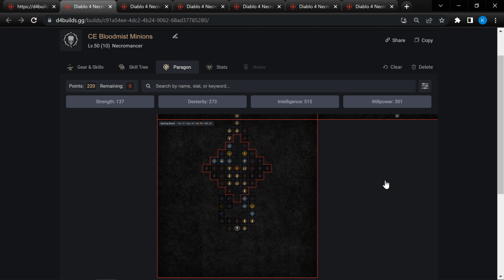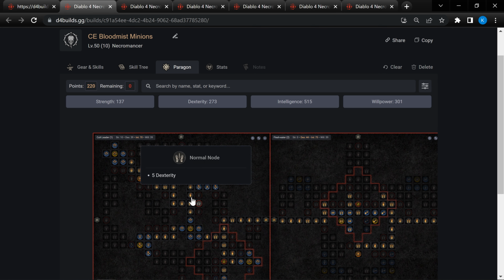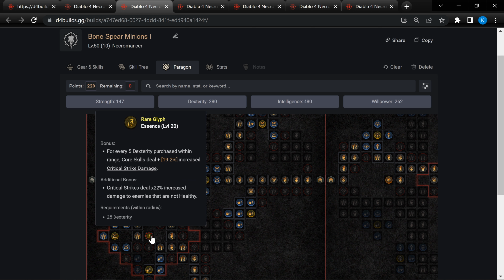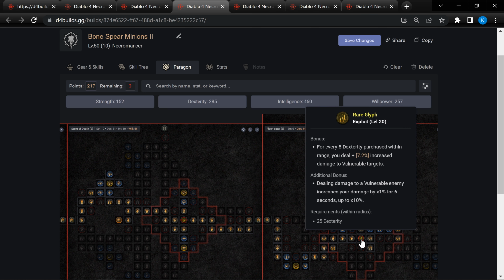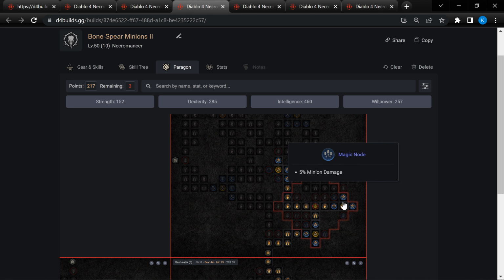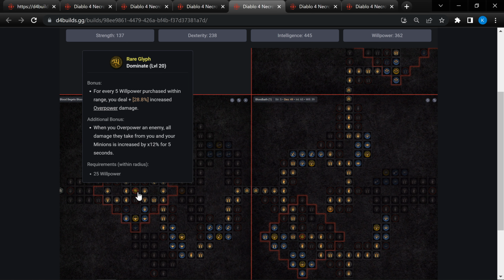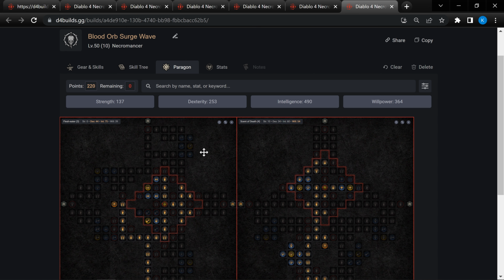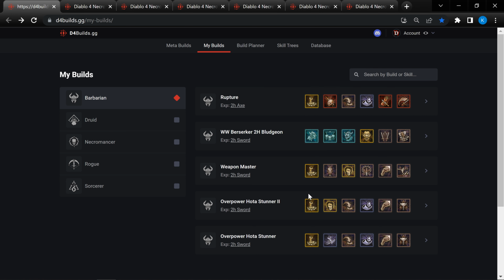All Necro Builds updated with Lvl 20 Glyphs!!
0:00 Intro
0:39 Summoner Build
10:25 Bone Spear Builds
13:37 Control Glyph vs Exploit for Flesh-Eater & Scent of Death
23:18 Blood Surge Army Builds
28:41 Control Glyph (Flesh-Eater) vs Undaunted (Scent of Death)
32:35 Blood Surge Solo
37:39 Next Video + Outro

As always, if you like the video, like and subscribe for more, and feel free to let me know what content you would want, and I'll look into providing them accordingly! You can also use Super Thanks! to support me if you feel my content has been helpful to you :)

Thanks!